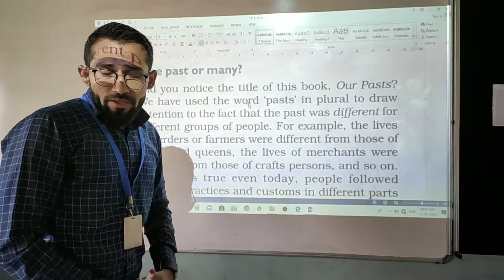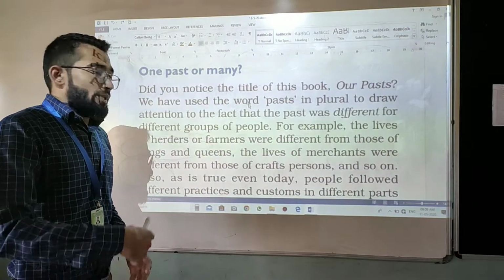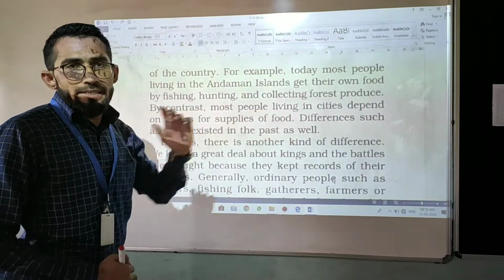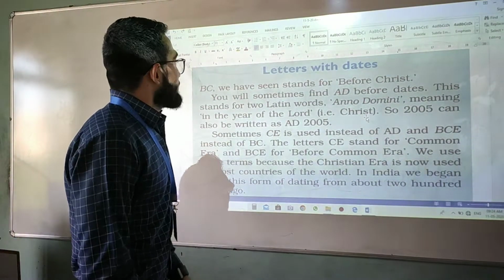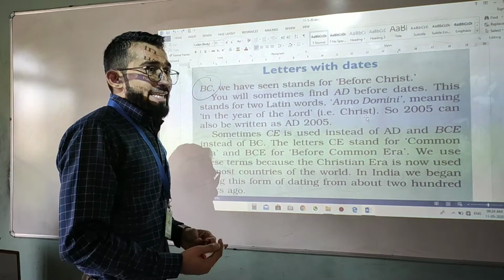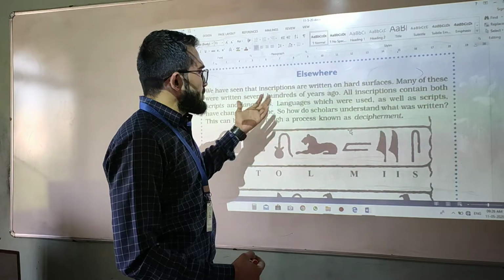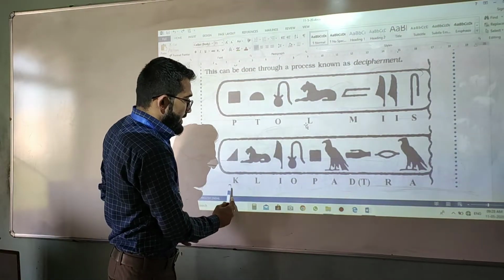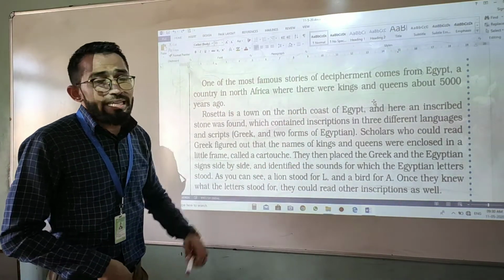Class-6 Social Science (History) Ch-1 What, Where, How& When?(part-7). By: FaiZ SiR.